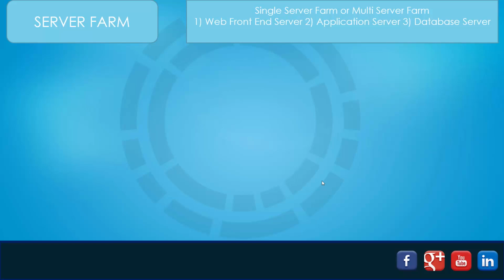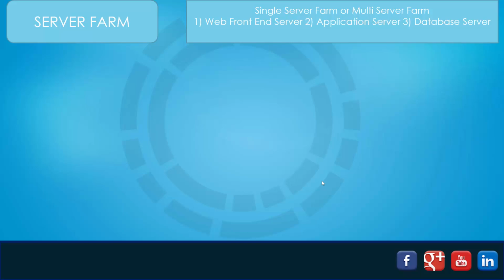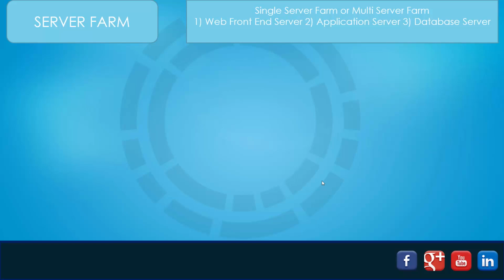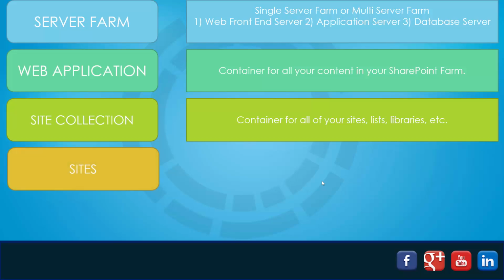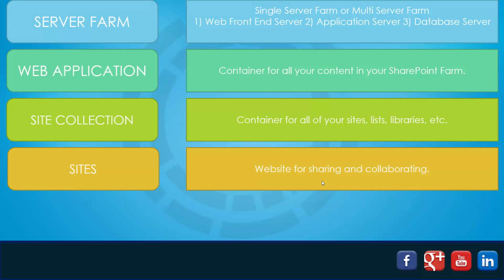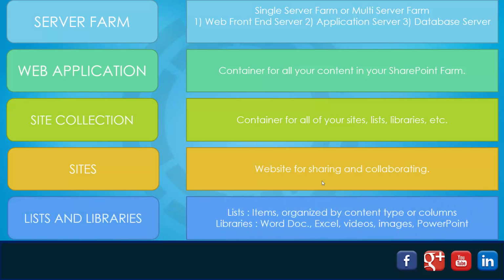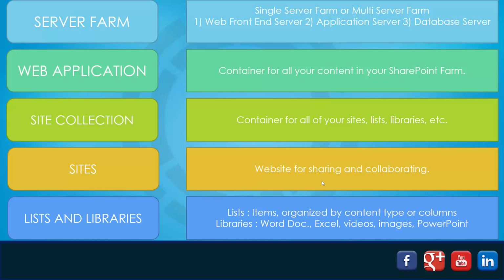SharePoint Hierarchy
Understand the SharePoint Hierarchy.